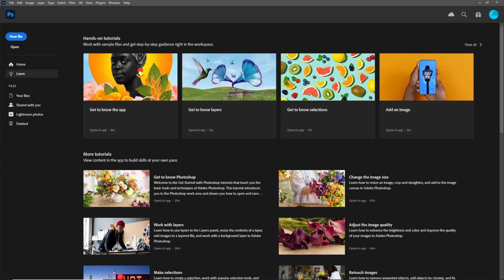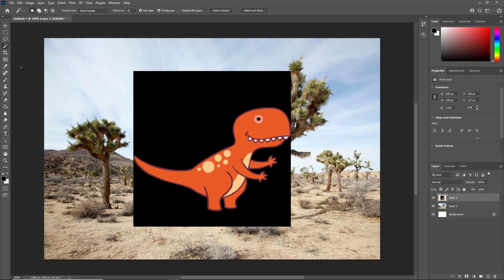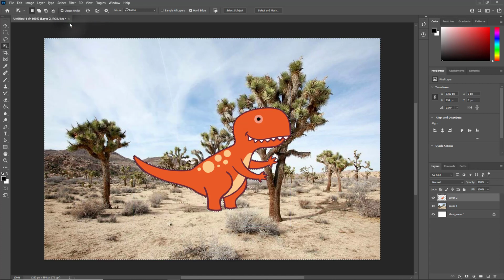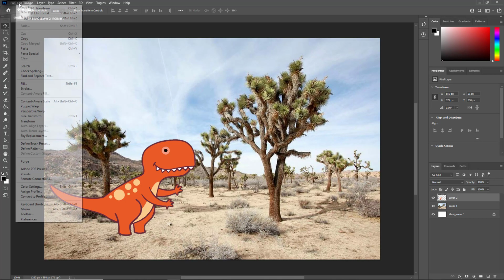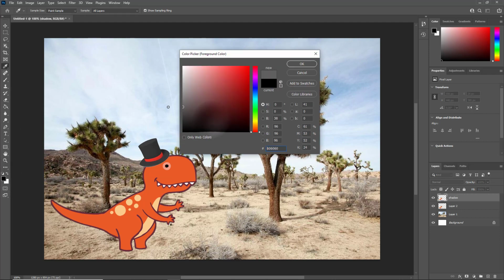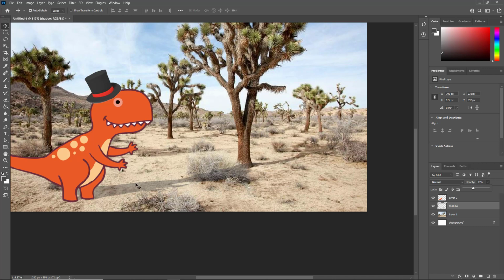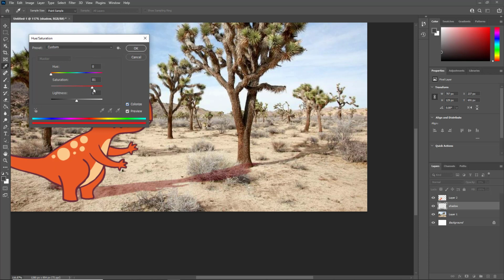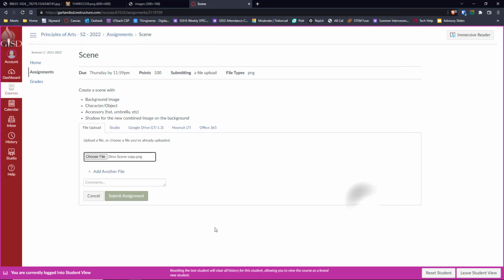Scene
I this introduction to Photoshop we create a scene by adding a background, a character image, and an accessory. Then we make a shawdow out of the character and its accessory. Finally we blur and recolor the shadow to match the shadows already in the scene.